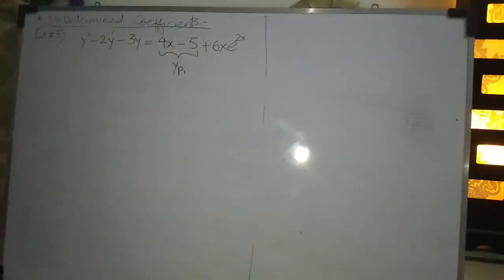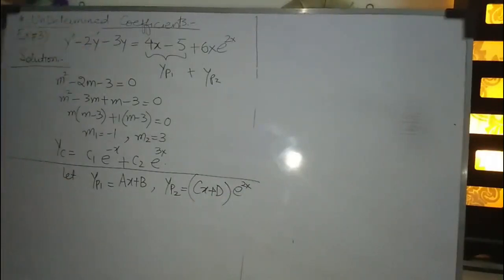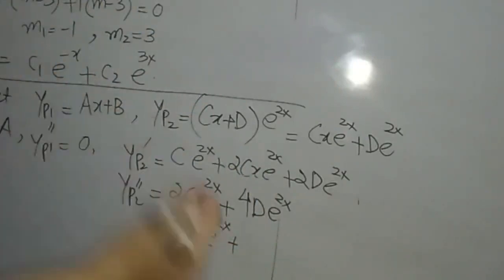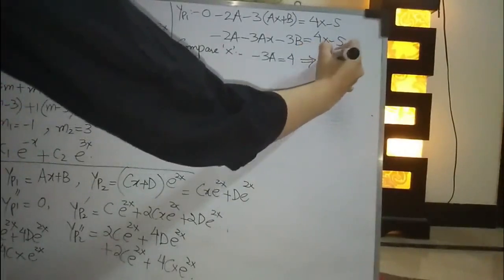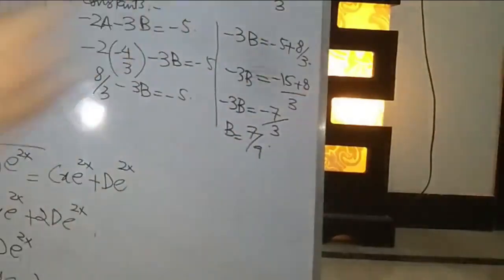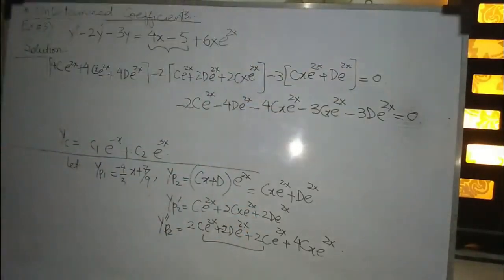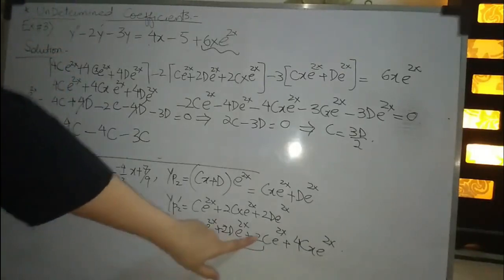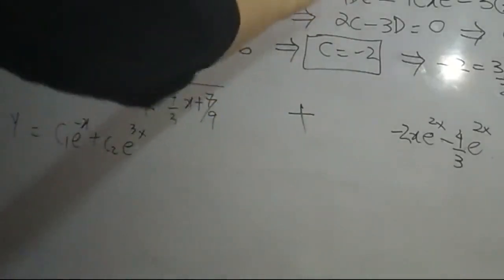Solved Example # 3 | Method of Undetermined Coefficient | Non Homogeneous ODE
Particular solution of ODE with non-homogeneous part as exponential function.